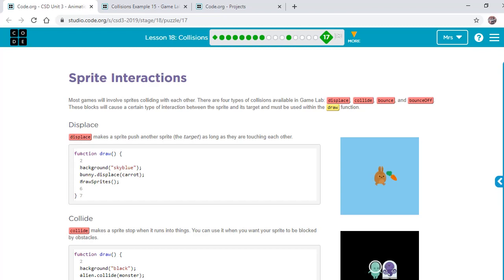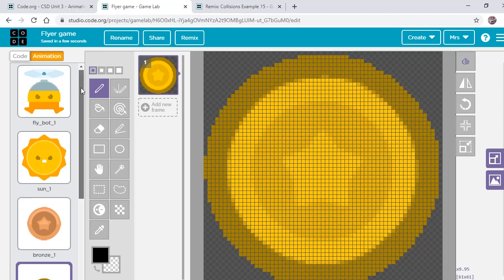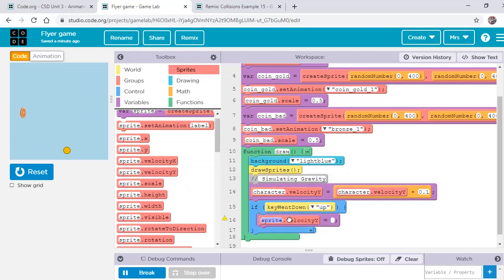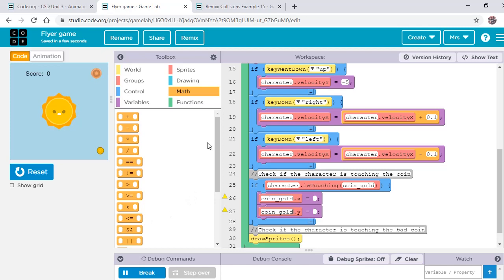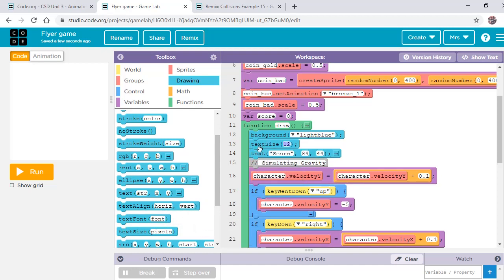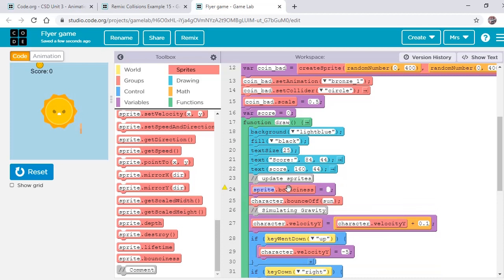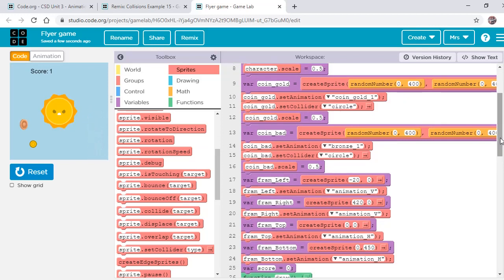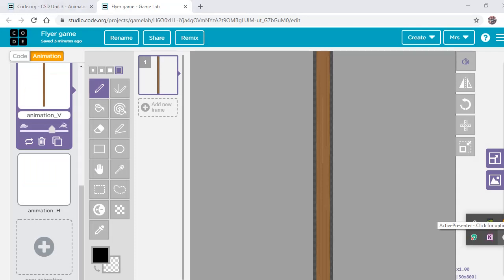Creating Flyer Game using Game Lab